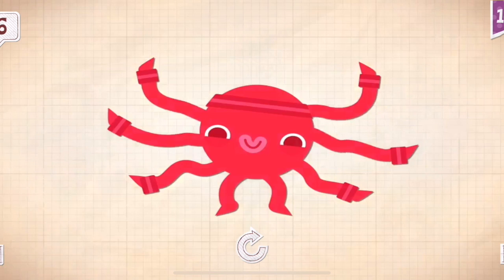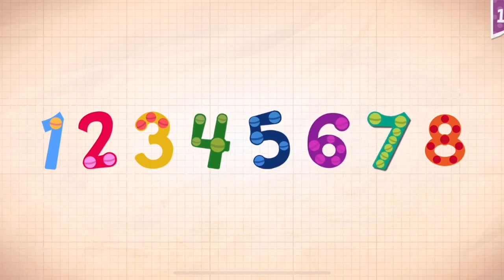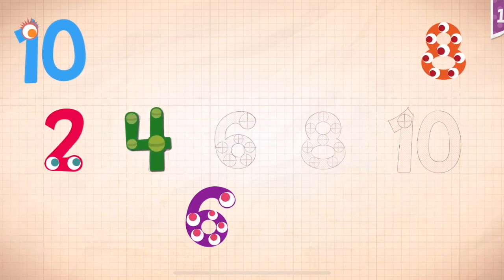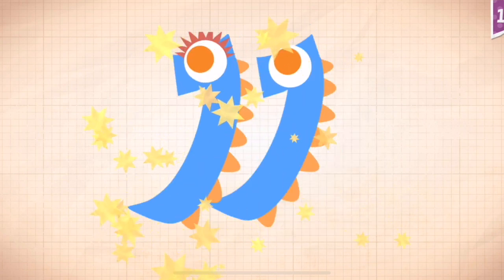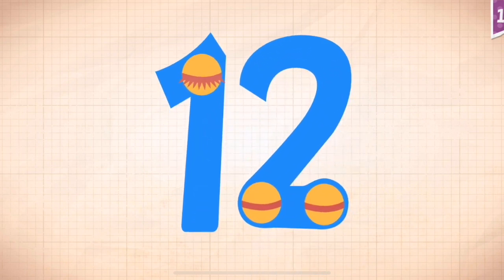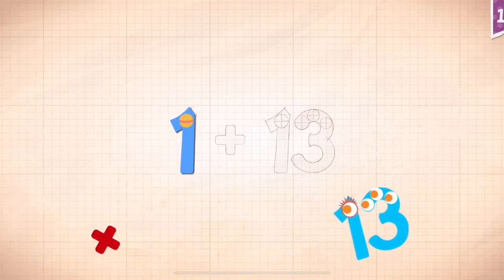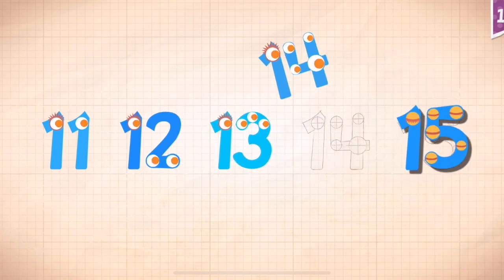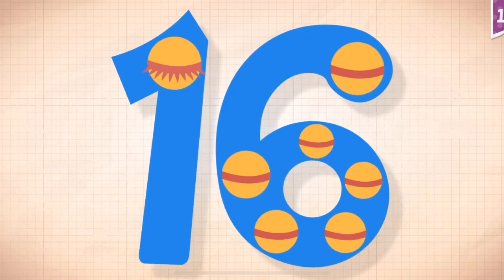Endless Numbers Learn To Count 1 to 10 Best App For Kids Count 1 to 50